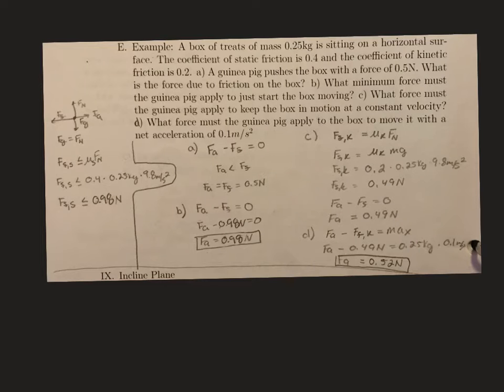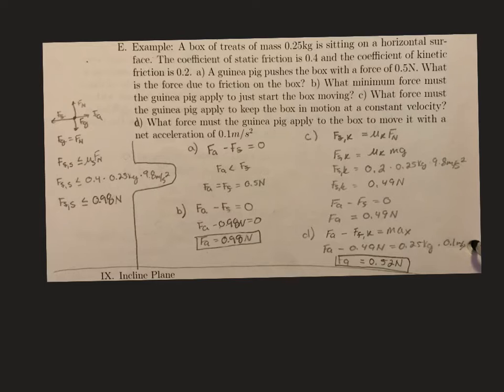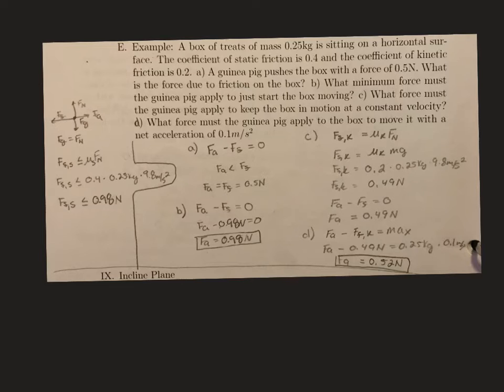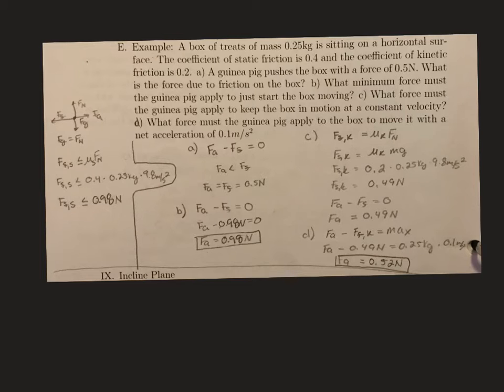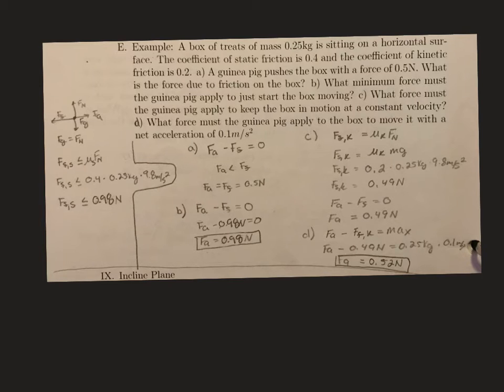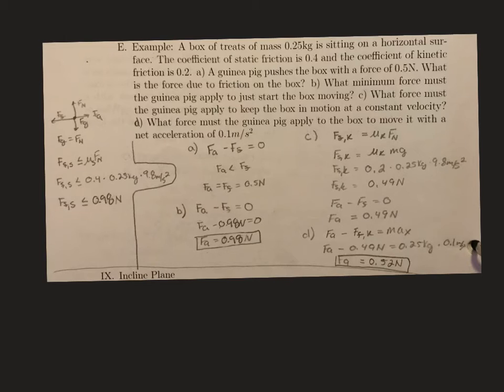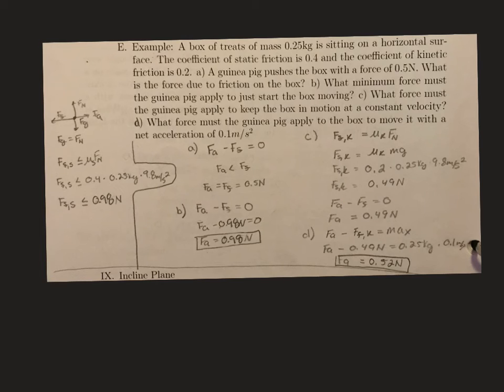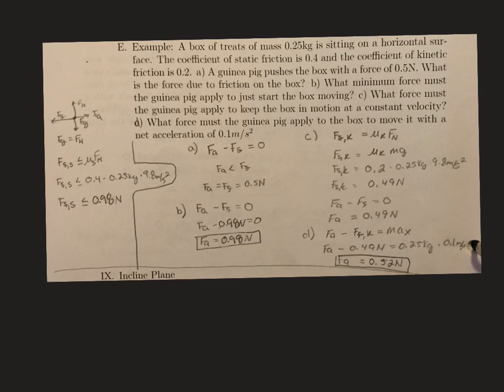Friction Example for PHYS151